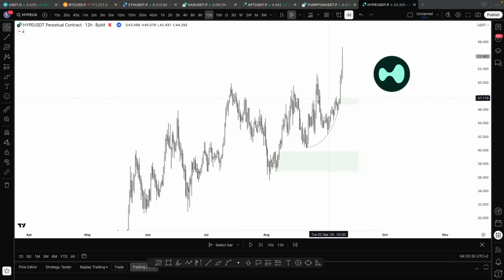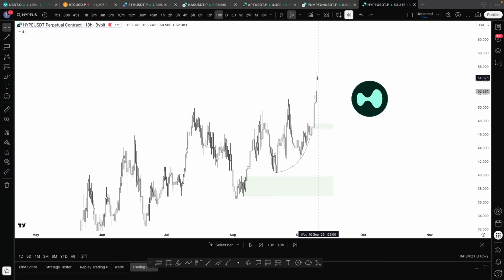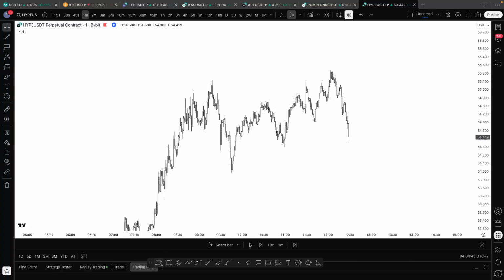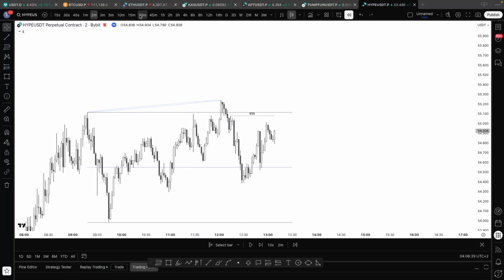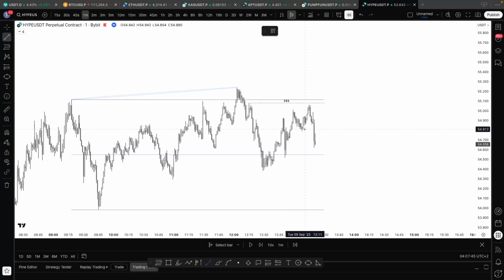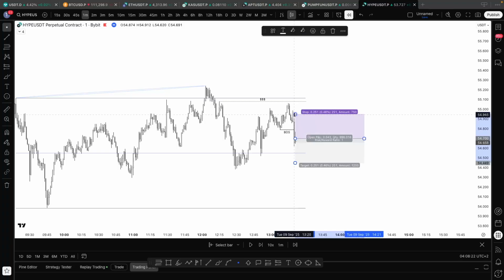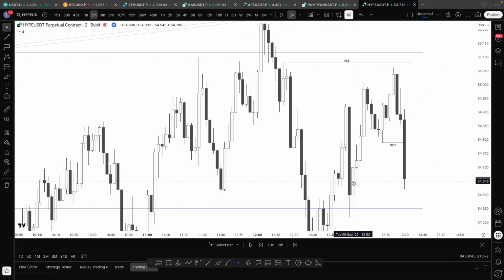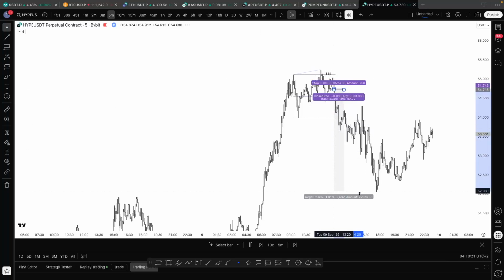How To Make +8% Trading HYPE?